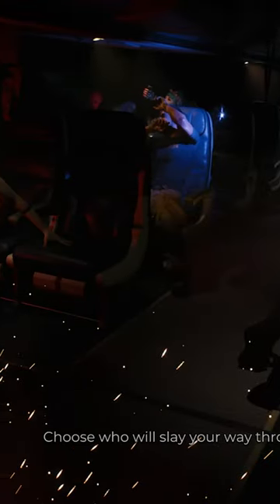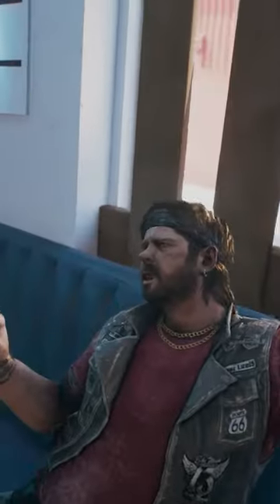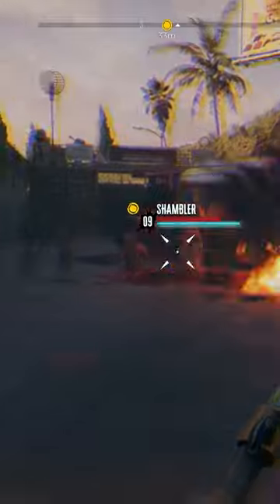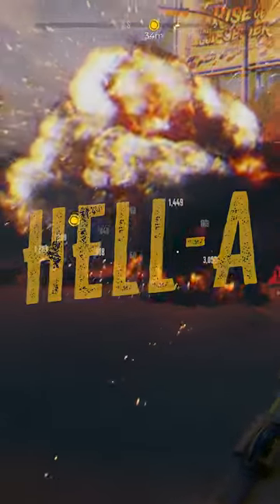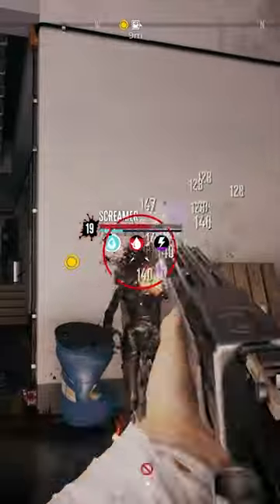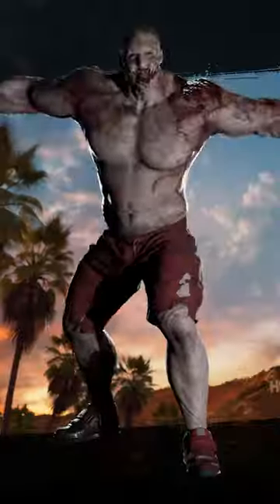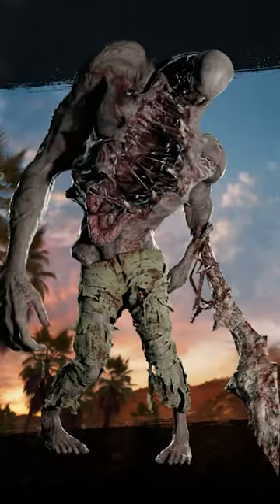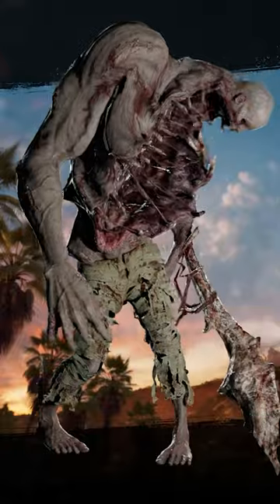Dead Island 2 Is INCREDIBLE! @EpicGamesStore